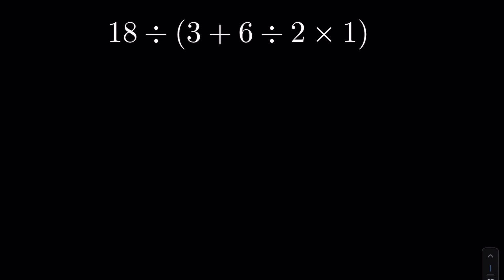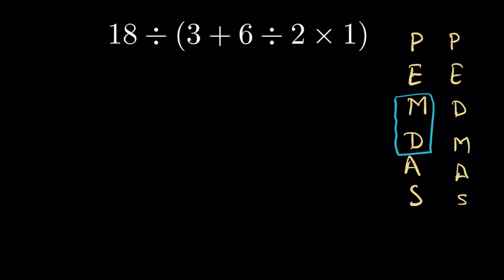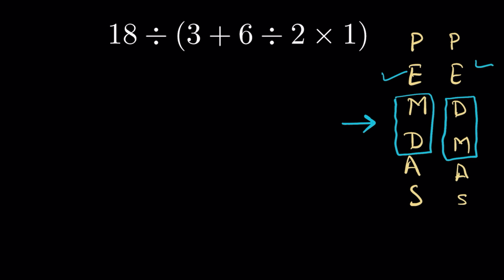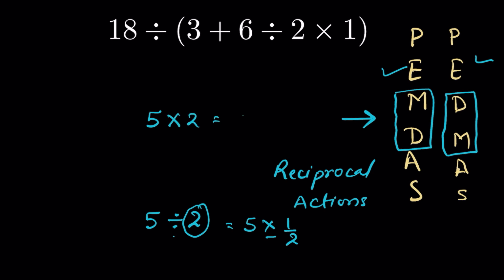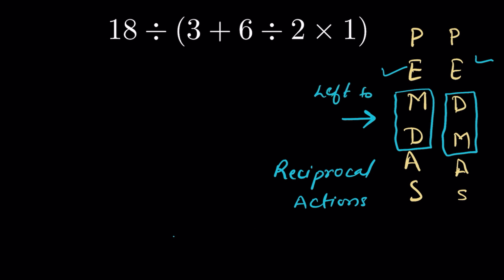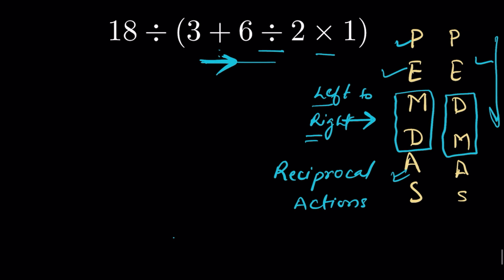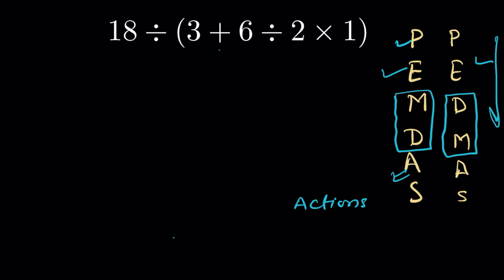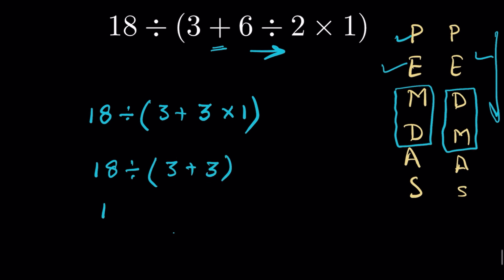Many do it wrong ! PEMDAS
PEMDAS